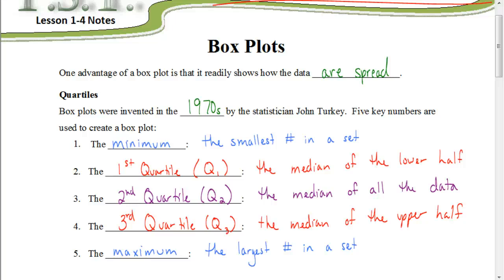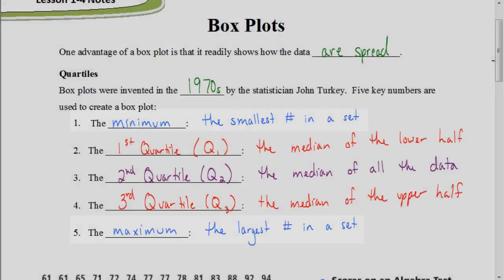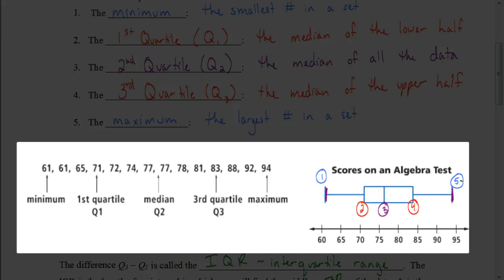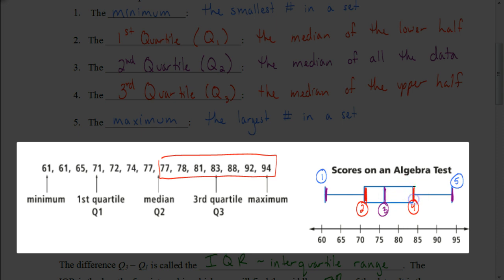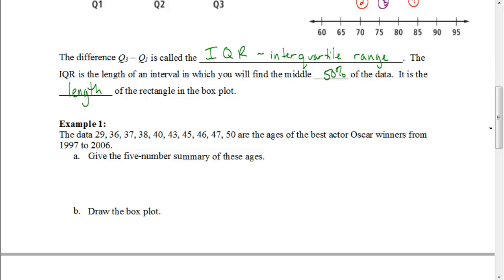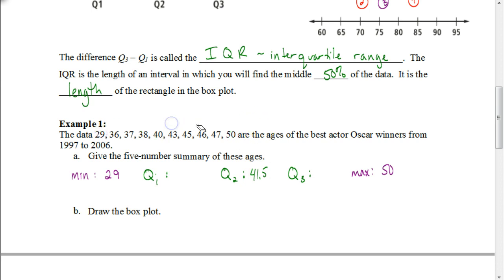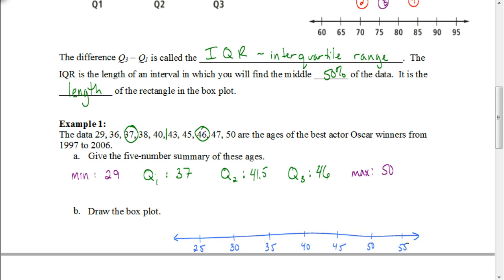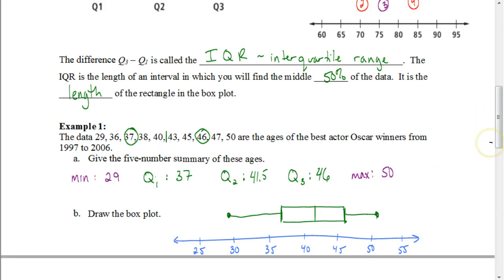FST Lesson 1.4 Box Plots